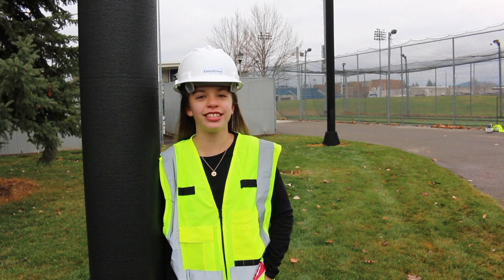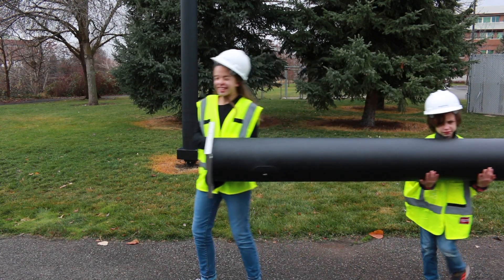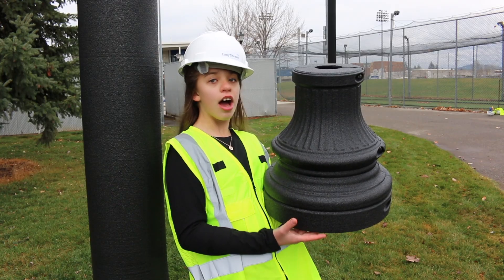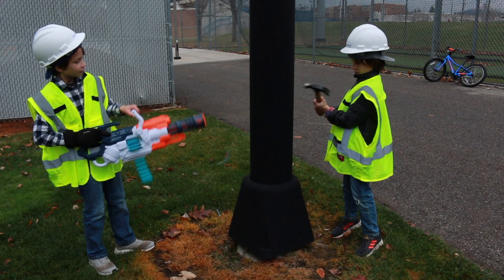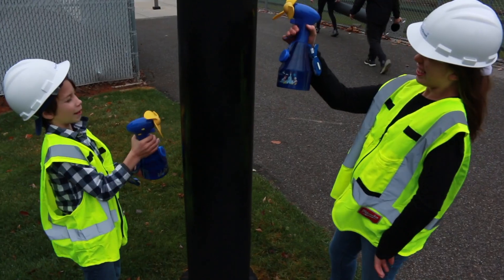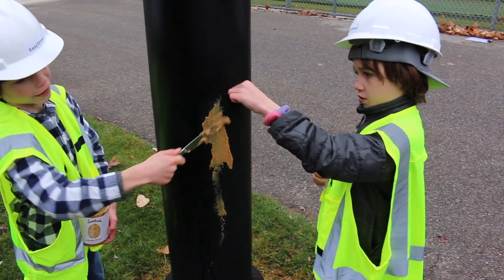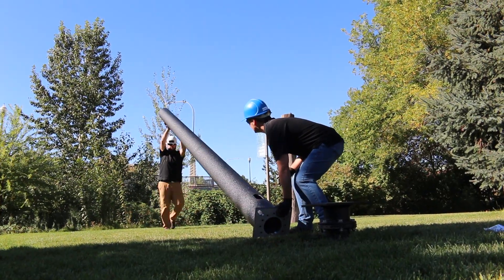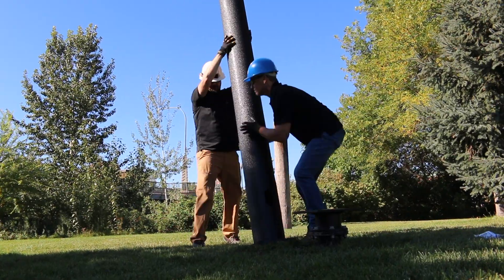EasyStreet Small Cell Towers - As Easy As Child's Play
EasyStreet System's composite design goes up in hours instead of days, at half the install cost of traditional towers.

More at easystreetsystems.com.

EasyStreet Systems provides a game-changing solution to 5G/small cell infrastructure demands—at a fraction of the cost of current construction methods.

Imagine a pole that can be installed by two people, can blend with surrounding aesthetics and takes a few hours to install. The product is light-weight, customizable and impacts the environment much less than traditional solutions.

Design materials have been extensively tested by an independent engineering firm to adhere to TIA and AASHTO standards.

Further, the external coating can look like anything from a conventional utility pole to the fluted, decorative lampposts seen in city historic districts.